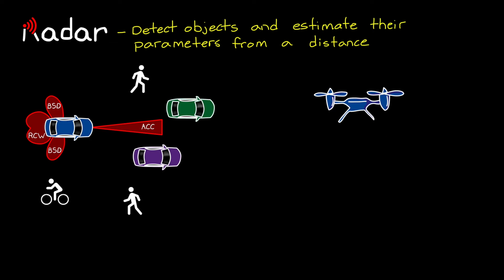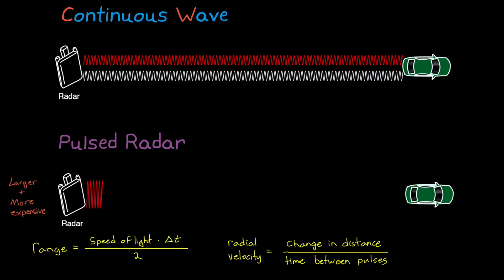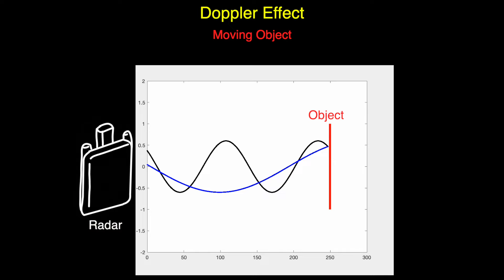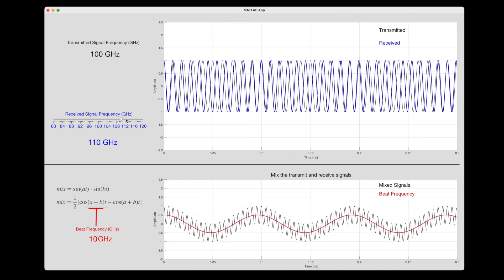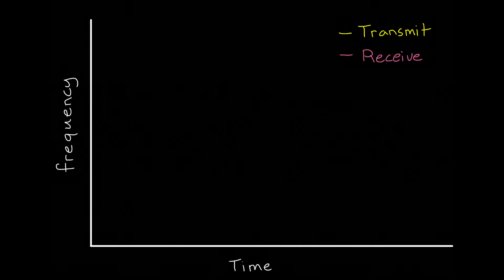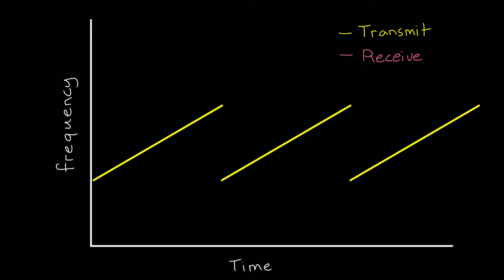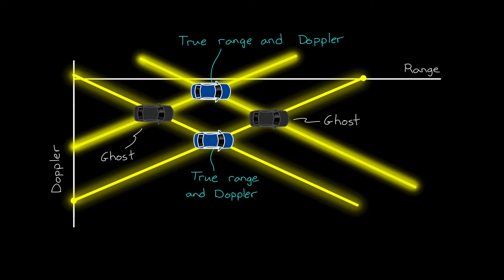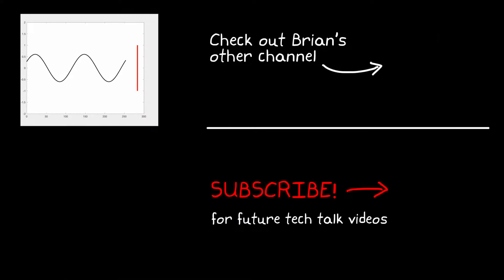FMCW Radar for Autonomous Vehicles | Understanding Radar Principles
Watch an introduction to Frequency Modulated Continuous Wave (FMCW) radar and why it’s a good solution for autonomous vehicle applications. This demonstration will show how FMCW radar can measure range and radial velocity for multiple targets at once using the Doppler effect, beat frequency, and frequency modulation.

Want to see all the references in a nice, organized list?

Errata: 5:25 - Should be 200 km/hr and not 200 km/s

Chapters:
00:00 Intro to Radar Technology in Autonomous Vehicles
1:18 Continuous Wave vs. Pulsed Radar
3:52 The Doppler Effect
5:54 Understanding Beat Frequencies
8:41 Measuring Velocity with Complex Stages (Signals)
10:08 Getting Range with Frequency Modulation
13:00 Triangular Frequency Modulation
14:45 Handling Multiple Objects with Multiple Triangle Approach
16:43 Other Approaches for Handling Multiple Objects
17:35 Conclusion